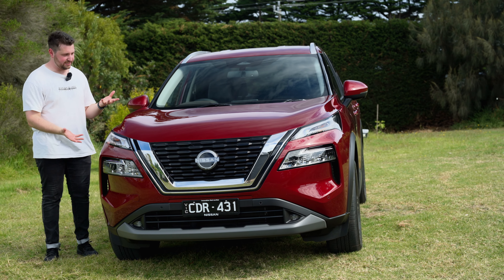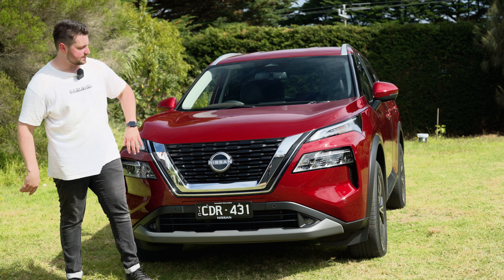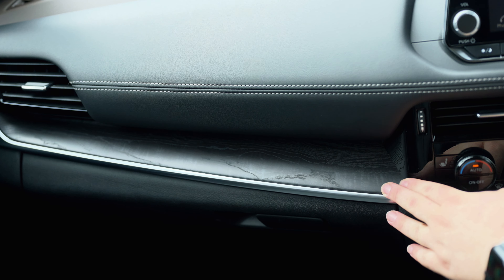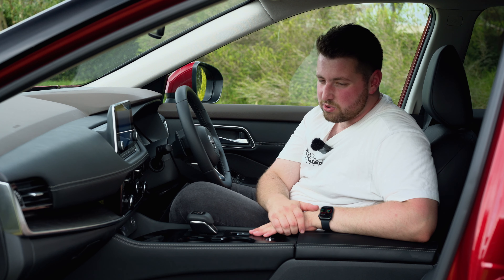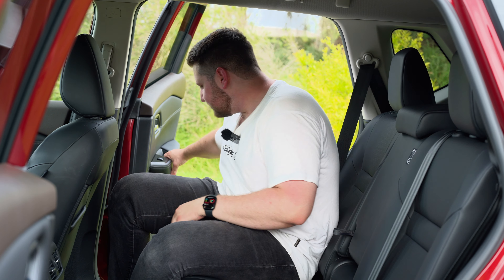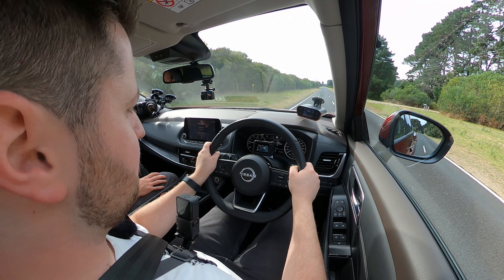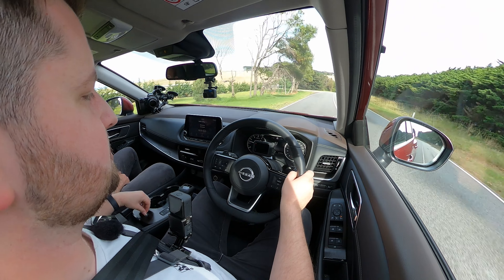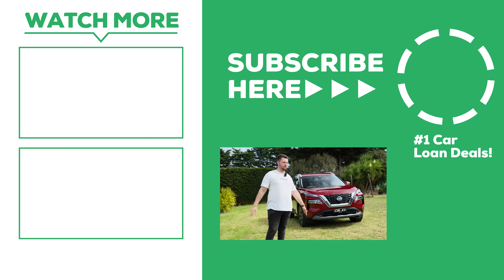2023 Nissan X-Trail (Rogue) Review: Is the PRICE Justified?!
The 2023 Nissan X-Trail (Rogue) has FINALLY landed in Australia, and we want to know can it dethrone the Toyota Rav4 - even though it is WAY more expensive.

Today we take a look at Nissan's much needed upgrade for the Nissan X-Trail / Rogue, which shares a lot with the Mitsubishi Outlander. It's gotten bigger, and more expensive, but retains a very slow engine. So with all that in mind, should you buy one of these over the Toyota Rav4, Kia Sorento or Hyundai Tucson? Let's talk about that!

🚨 SAVE $$$ ON FINANCE! 🚨 Use my link for a $150 fuel card for every settled loan & we will get YOU the best deals!💸💸

From time to time, we'll also buy a weird and wacky car and take you on the journey with me!

Your feedback is important, so if you want to see us do something new or something you would like me to change let me know!